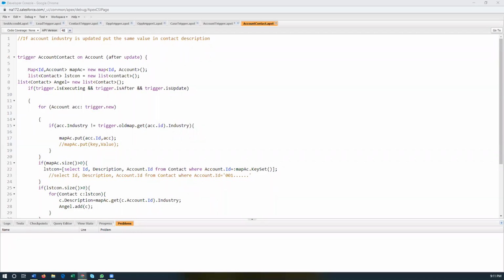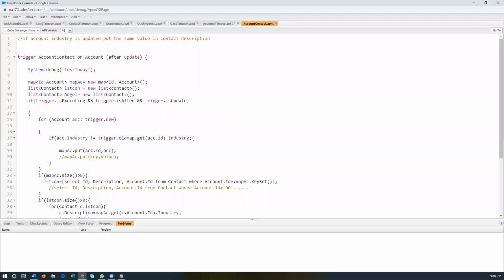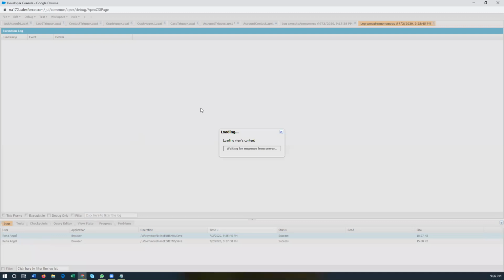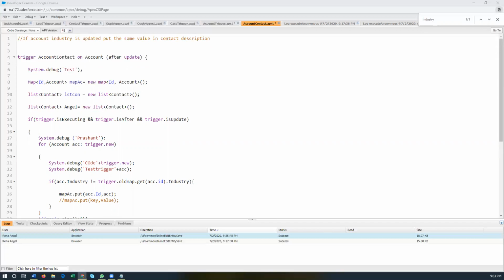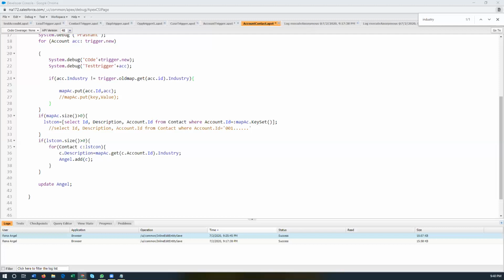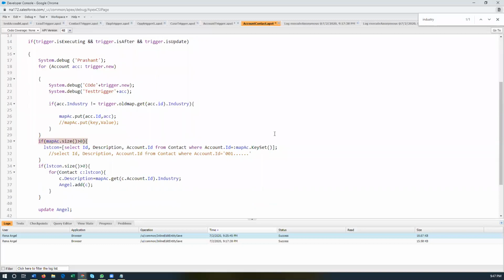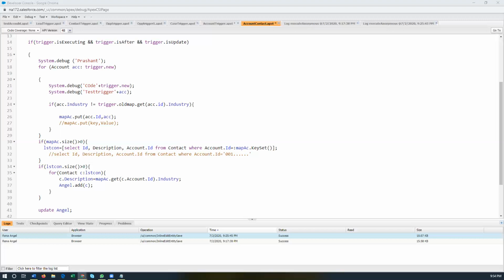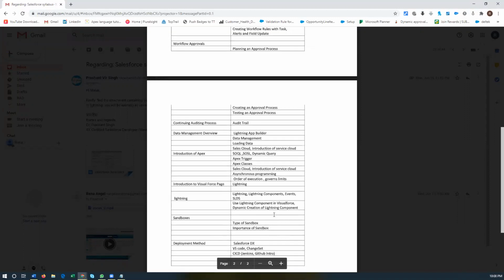Day 14: After Trigger, System.Debug